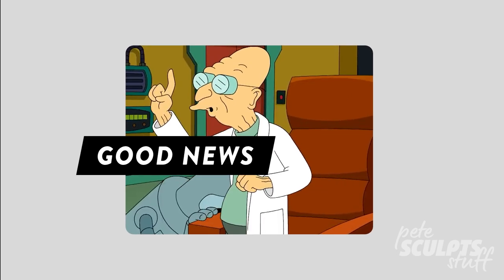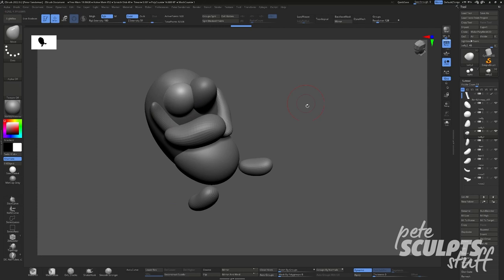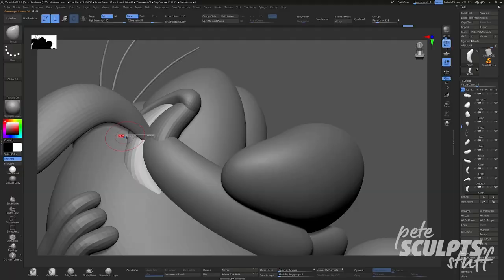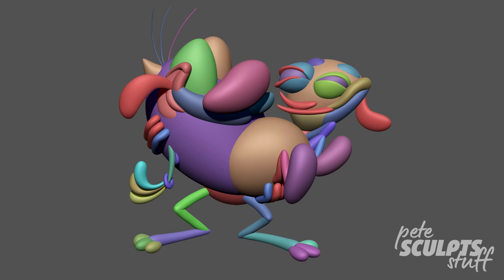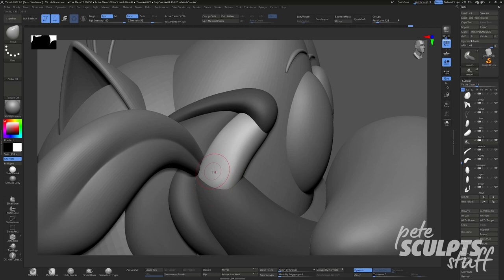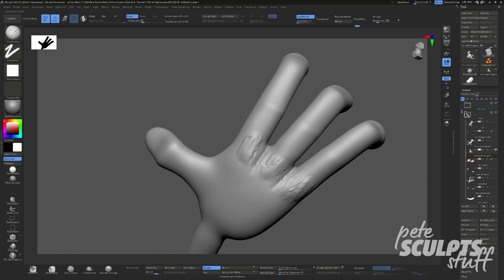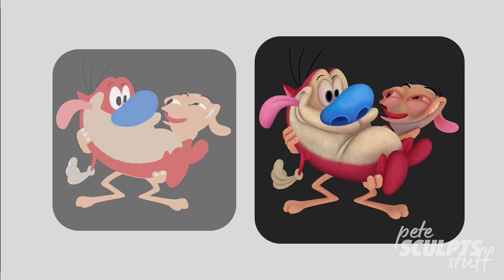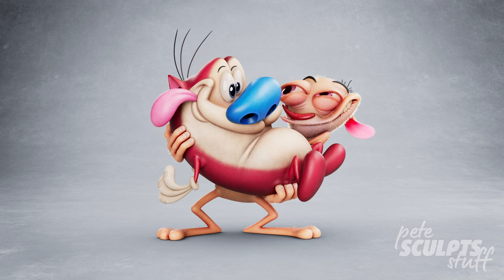How to Sculpt Ren & Stimpy with ZBRUSH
CHAPTERS
0:00 Good news everyone!
0:44 The blockout
1:42 Did you know?
3:25 Whatever comes next
4:49 Colouring in for Adults
6:19 The reveal